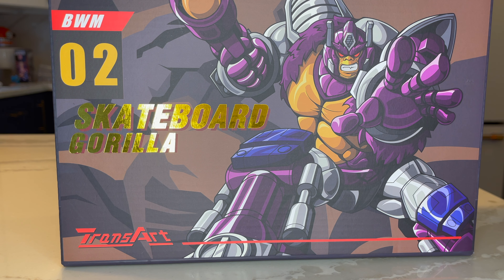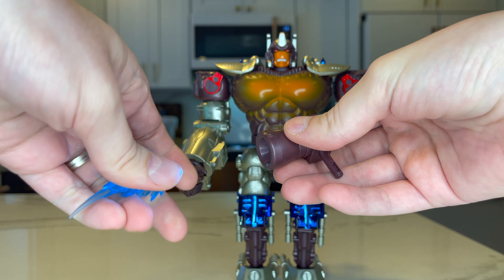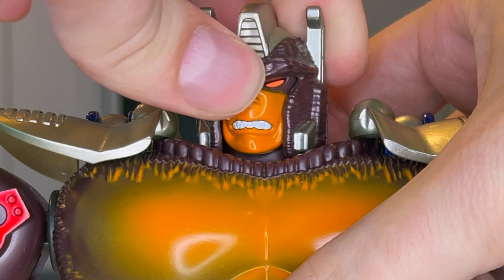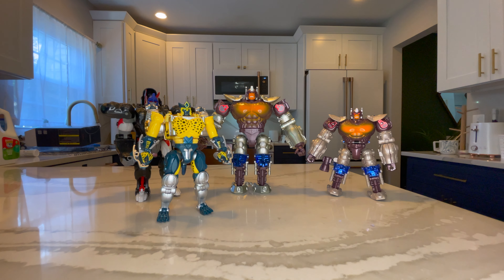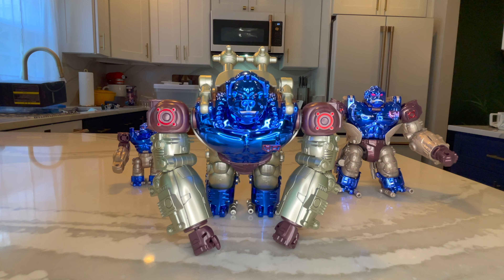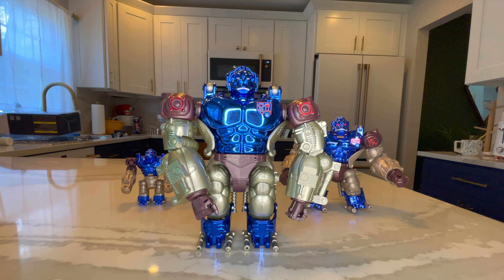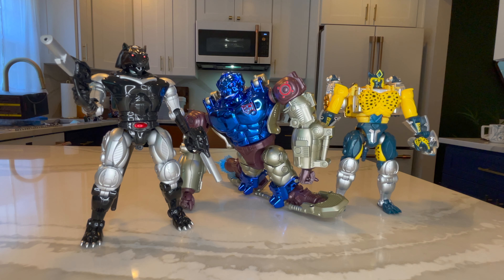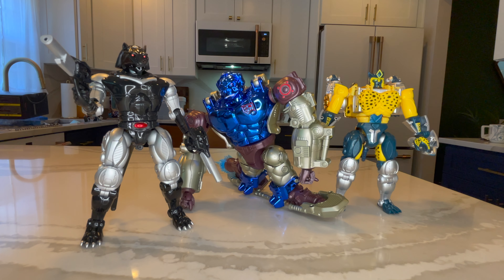Transart Skateboard Gorilla who is ABSOLUTELY NOT Transmetal Optimus Primal. Not in the slightest!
BACK FROM MY HIATUS, today I am reviewing Skateboard Gorilla. It's accurate, toon accurate, and TOO accurate. Check it out.